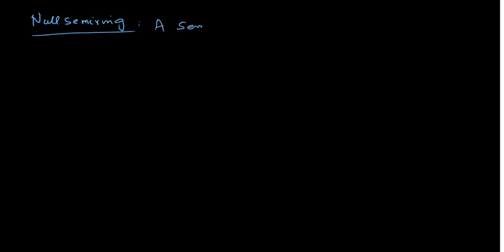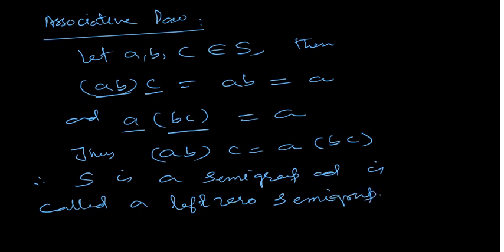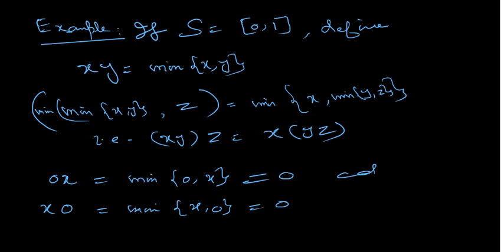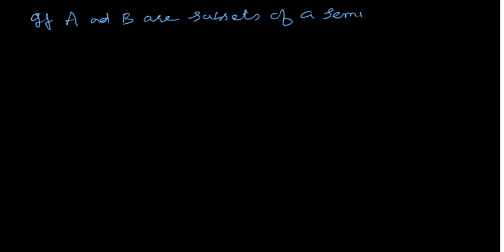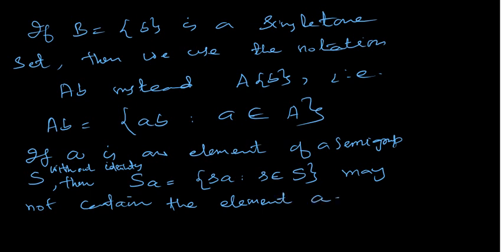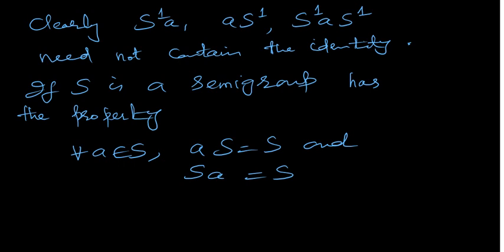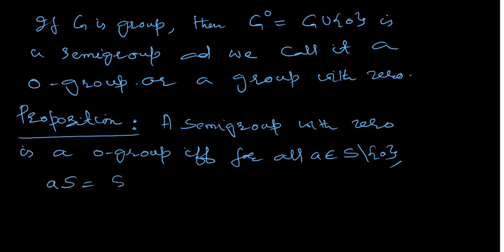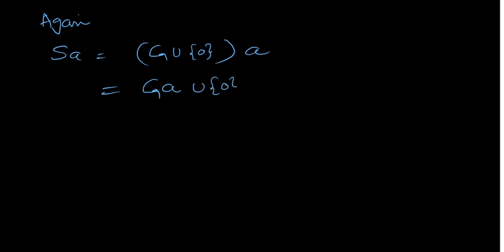Lec 6 Theory of Semigroups